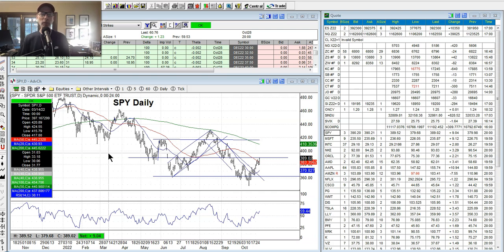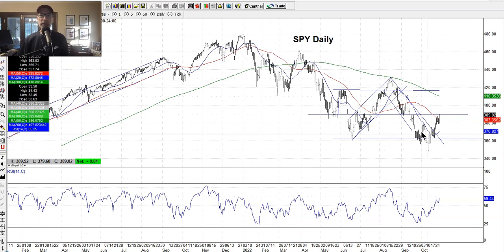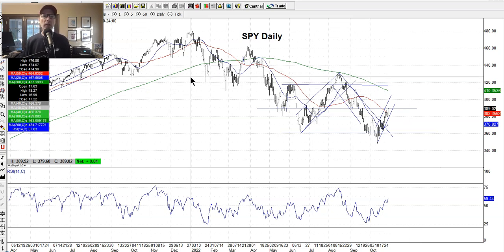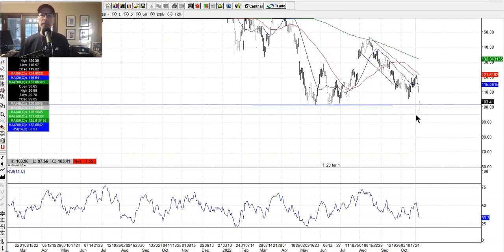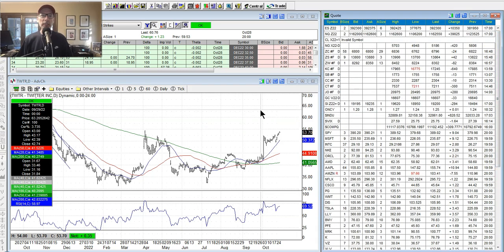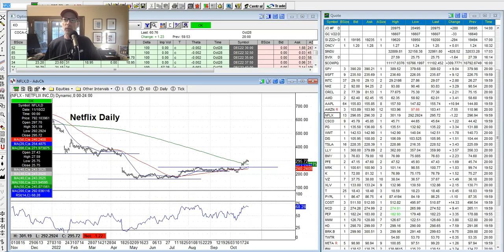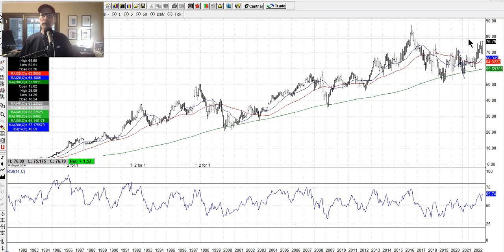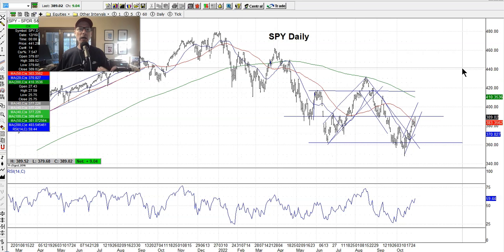Where Are Stocks Headed? Weekly Technical Analysis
Using technical analysis and reading stock charts is how we figure out the next move.

If you're a beginner (or a veteran) and looking for a guide on how to read stock graphs, then tune into this week's video.

This is what I call my "Saturday Synopsis", and I analyze and read the stock charts to comment on last week's trading activity and what may lay ahead for the stock market.